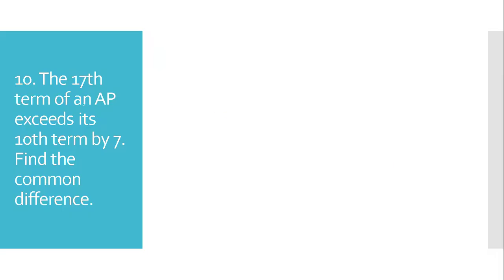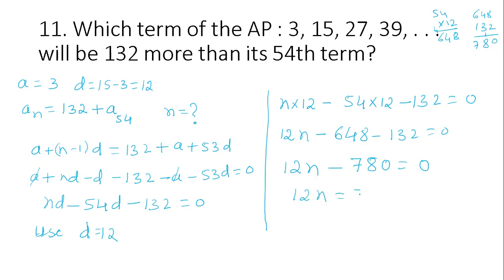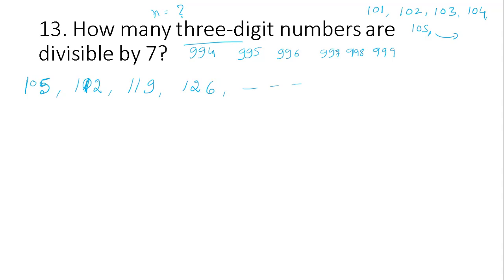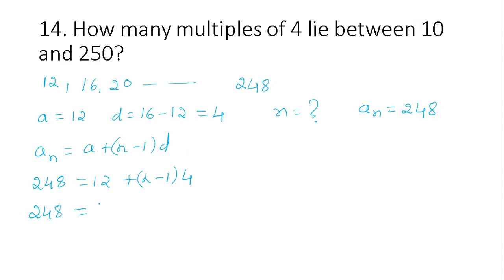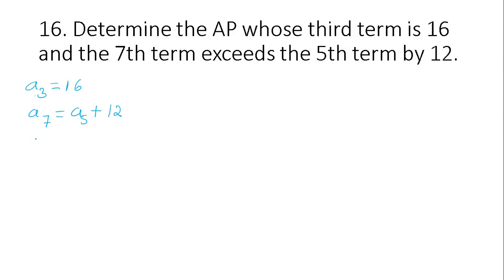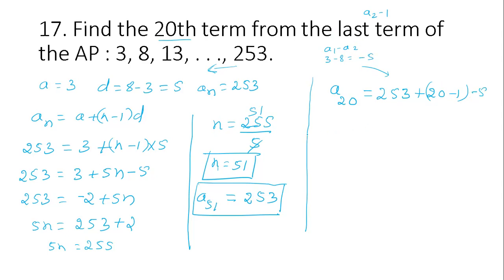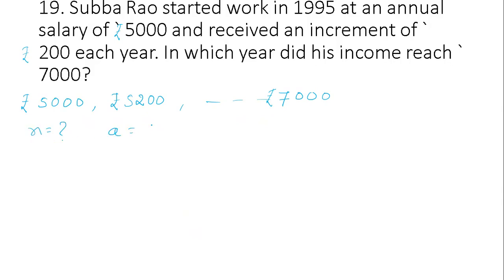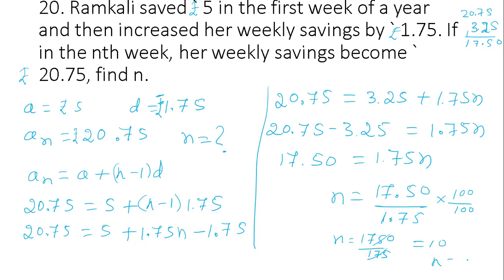A5 ARITHMETIC PROGRESSIONS Chapter-5 Exercise 5.2 | Class 10th Mathematics | n-th Term of an AP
The n-th term of an Arithmetic Progression (AP) is given by the formula:
an=a+(n−1)d
Where:
an = n-th term
•n = term number

To find how many multiples of 4 lie between 10 and 250, follow these steps:

Step 1: Find the first multiple of 4 greater than 10
4×3=12
 So, the first multiple of 4 after 10 is 12.

Step 2: Find the last multiple of 4 less than or equal to 250
250÷4=62.5
⇒4×62=248
 So, the last multiple of is 248.

Step 3: Count the number of terms in this sequence
We have an Arithmetic Progression:
12, 16, 20, ..., 248
• First term a = 12
• Common difference d = 4
• Last term l = 248
Use the formula for the number of terms:
an=a+(n−1)d
248=12+(n-1)*4
248=12+4n-4
248=8+4n
248-8=4n
240=4n
n=240/4
= 60